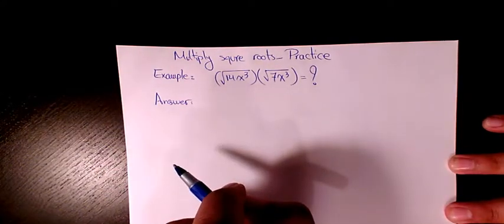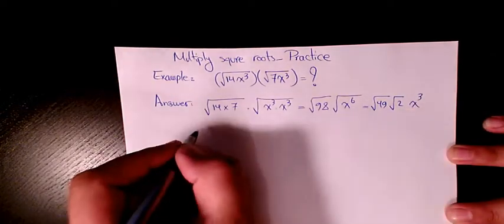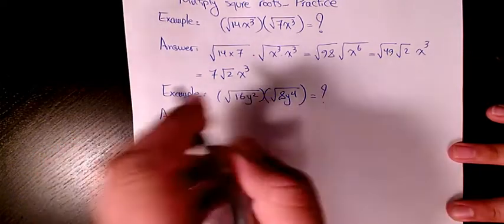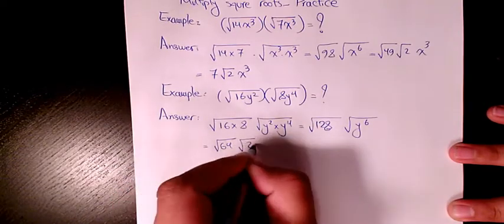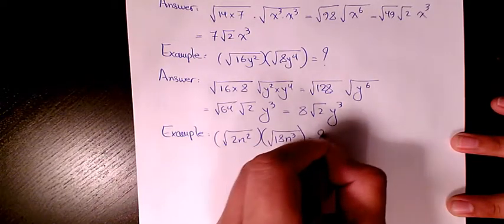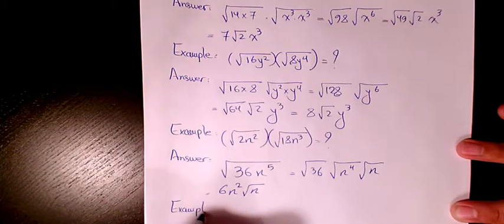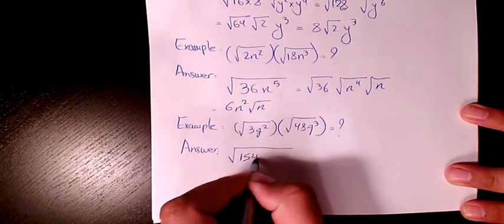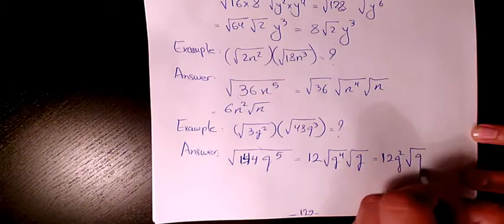square roots multiply and simplify practice 4 - Radicals Algebra - Simplifying square roots